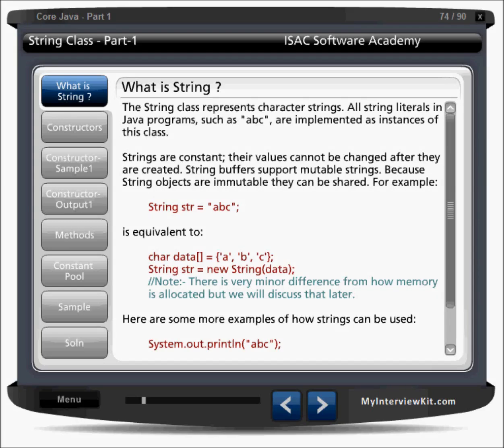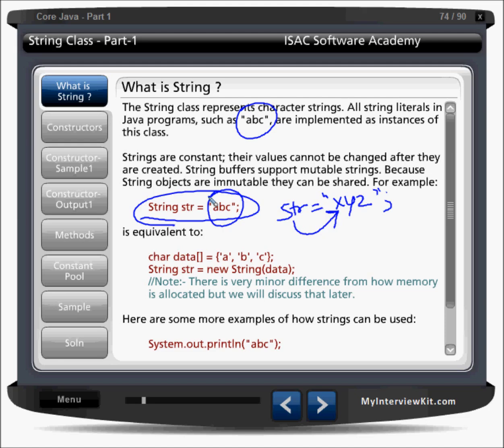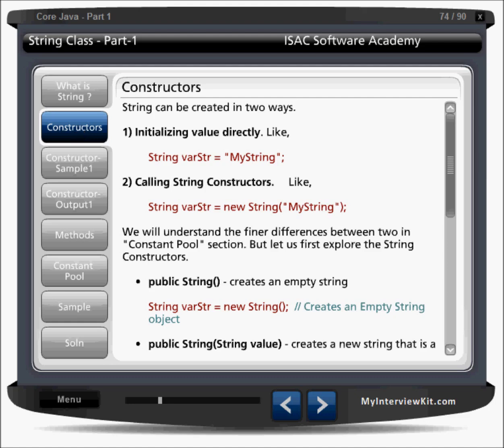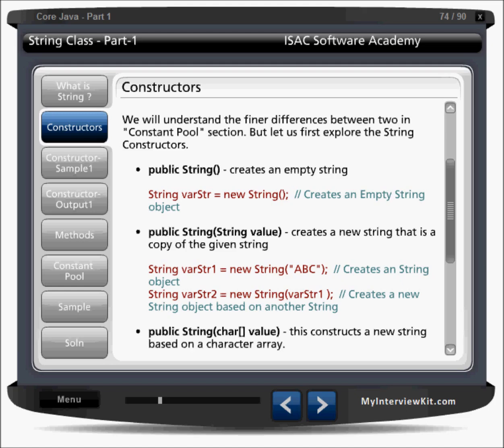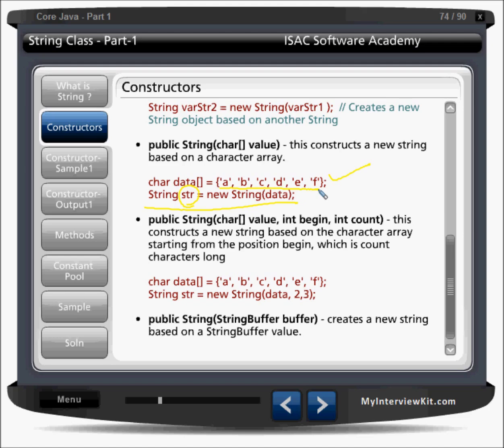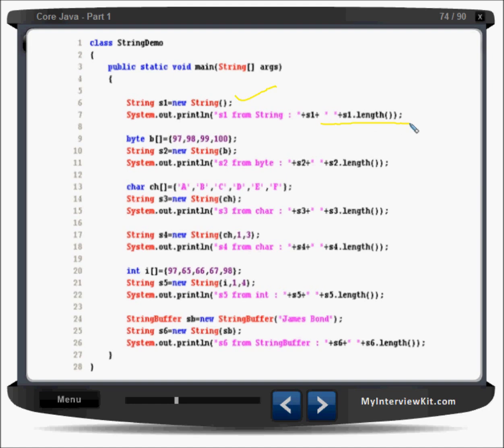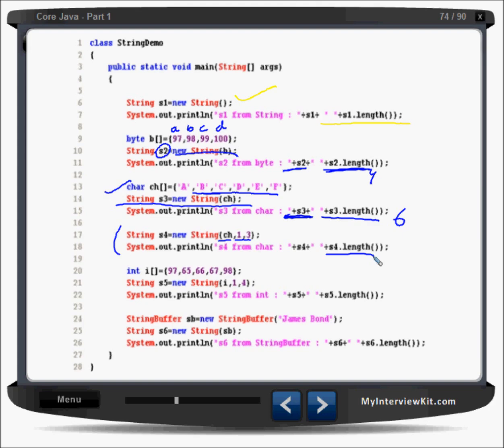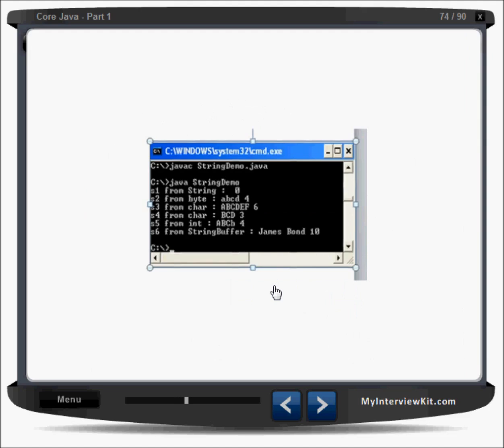CoreJava Chapter 21 - String Constructors